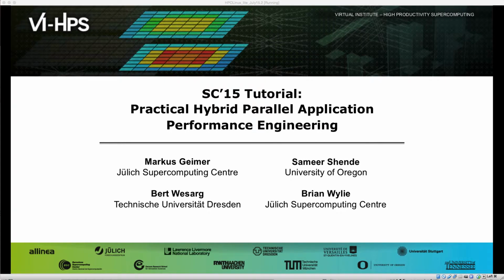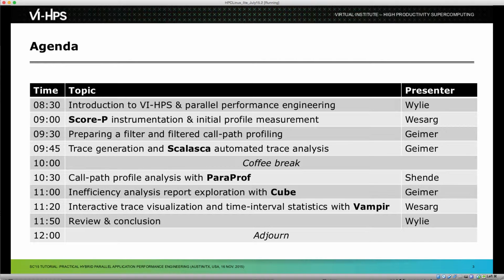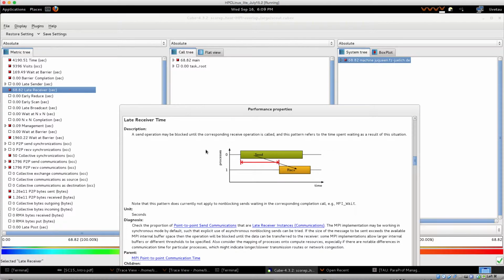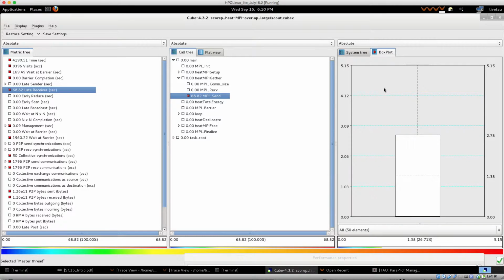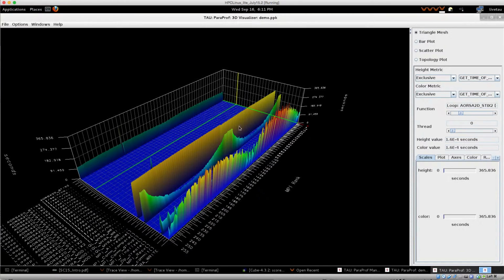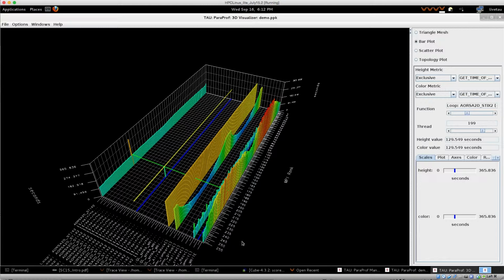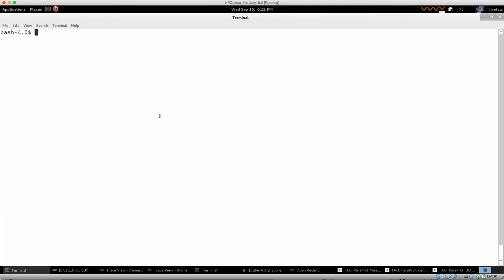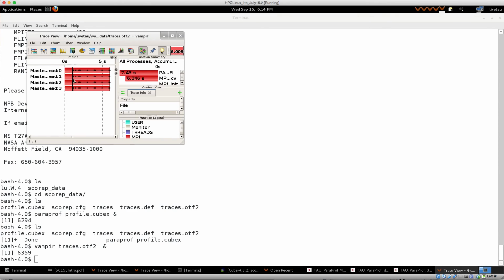SC15 tut 117 PerformanceTools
Practical Hybrid Parallel Application Performance Engineering

ABSTRACT:

This tutorial presents state-of-the-art performance tools for leading-edge HPC systems founded on the community-developed Score-P instrumentation and measurement infrastructure, demonstrating how they can be used for performance engineering of effective scientific applications based on standard MPI, OpenMP, hybrid combination of both, and increasingly common usage of accelerators. Parallel performance tools from the Virtual Institute – High Productivity Supercomputing (VI-HPS) are introduced and featured in demonstrations with Scalasca, Vampir, and TAU. We present the complete workflow of performance engineering, including instrumentation, measurement (profiling and tracing, timing and PAPI hardware counters), data storage, analysis, and visualization. Emphasis is placed on how tools are used in combination for identifying performance problems and investigating optimization alternatives. An HPC Linux OVA image containing all of the necessary tools will be available to the participants for use on their own notebook computers (running within a virtual machine). The knowledge gained in this tutorial will help participants to locate and diagnose performance bottlenecks in their own parallel programs.